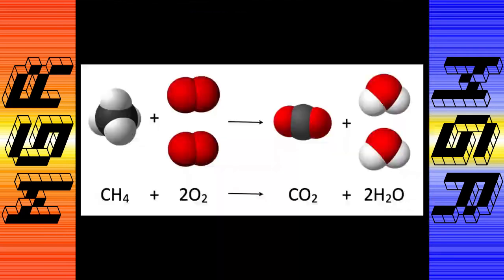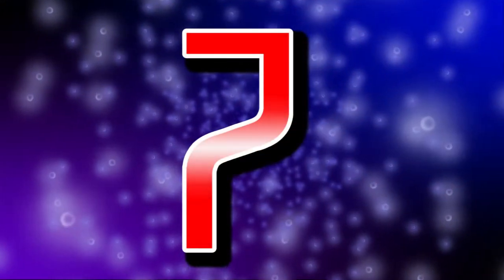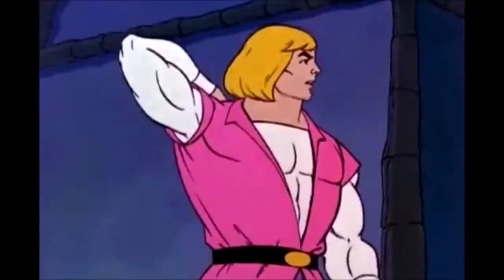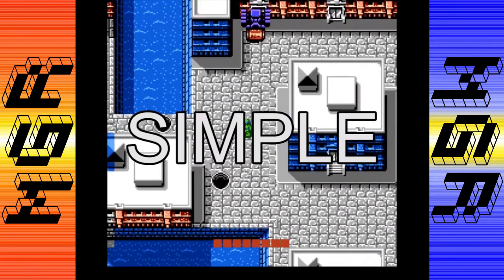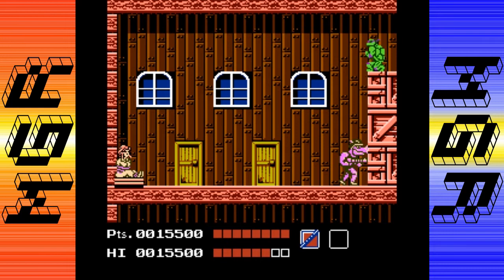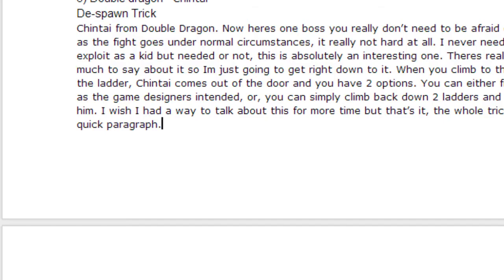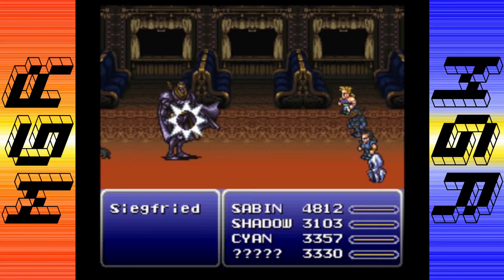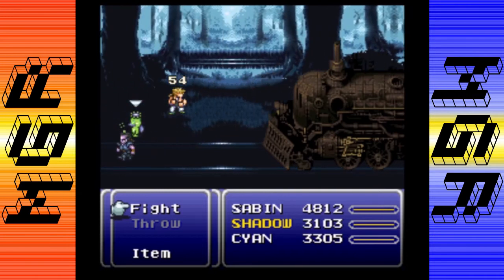MGR - Top 10 Boss Tricks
Midnight Game Room shows off their favorite tricks for killing bosses.